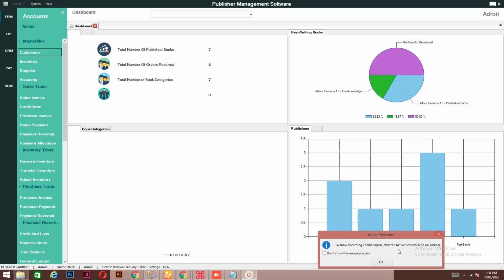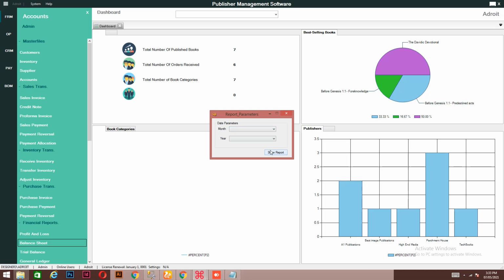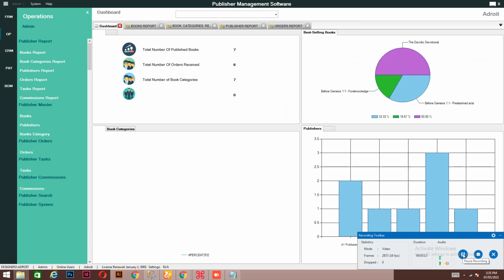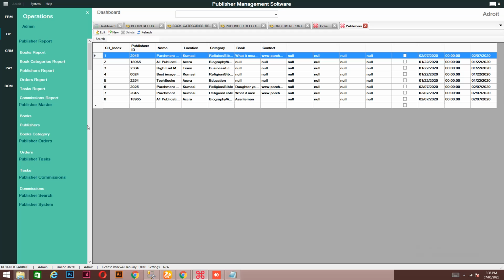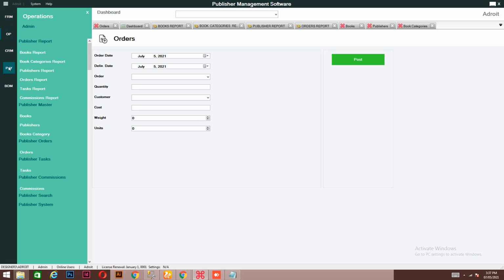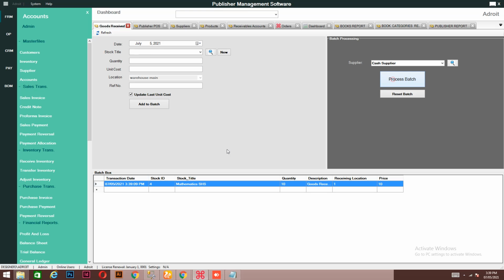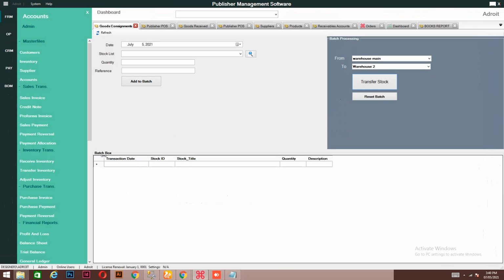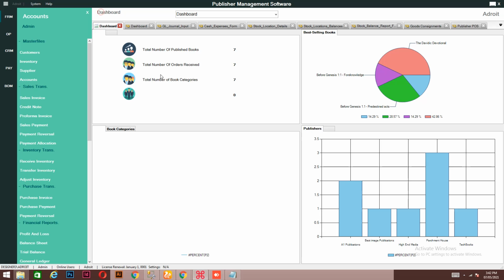Publishing Management Software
Software for Publishing Firms
Book Keeping, Payroll and Publishing Operations Management
Developed by Adroit Bureau Ltd
African Software Conglomerate